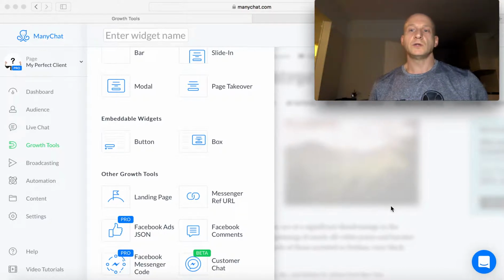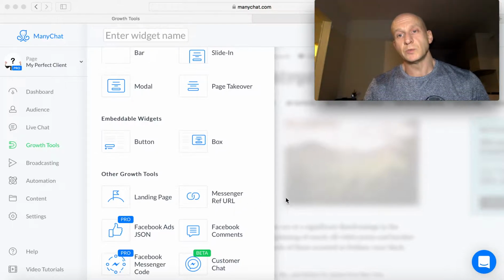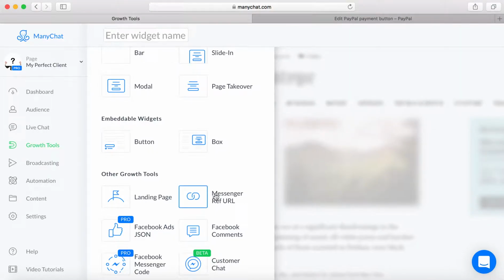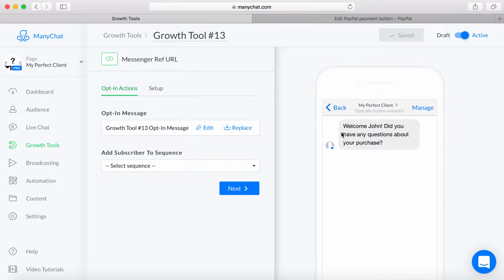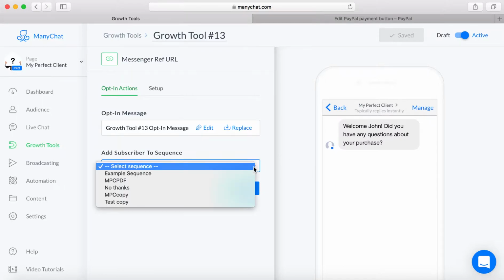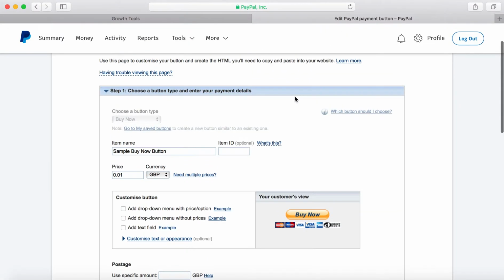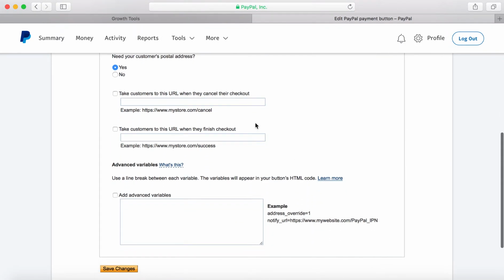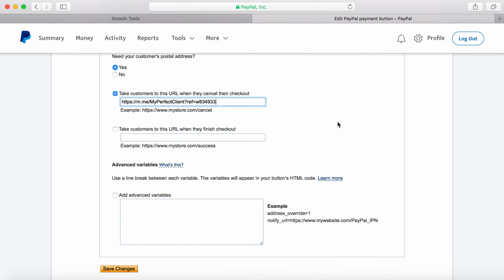Manychat PayPal Growth Tool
Here's a simple tip to rescue abandoned carts or even up sell after a successful sale.
Use one of the Manychat growth tools to redirect failed sales.